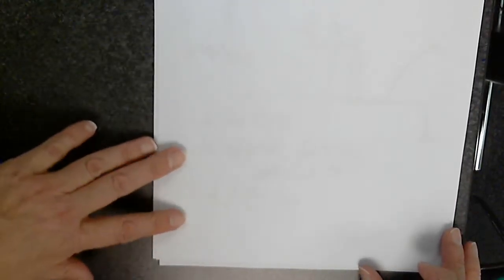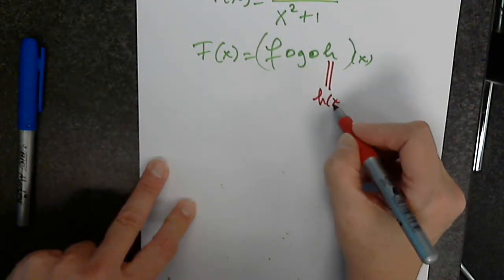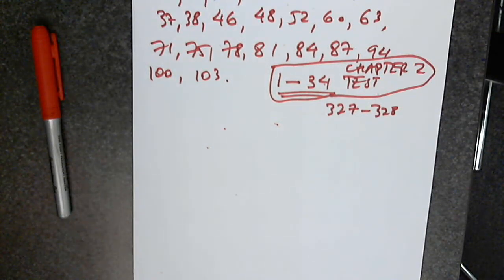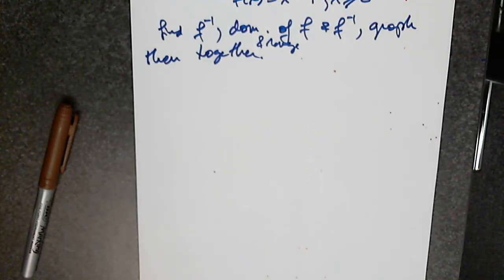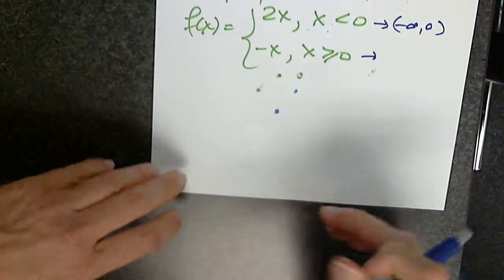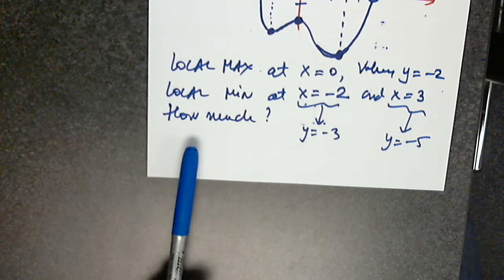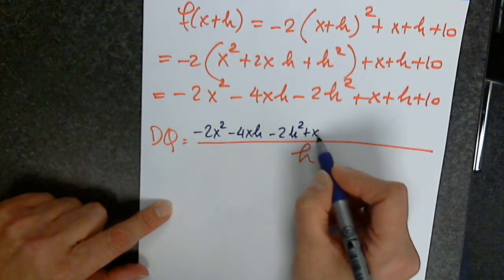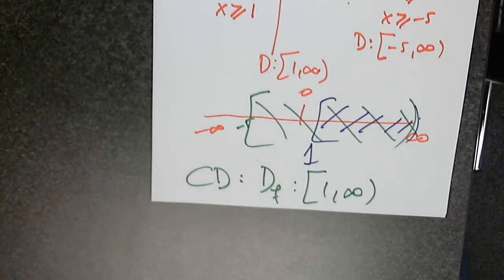MAT 141 TEST 2 REVIEW